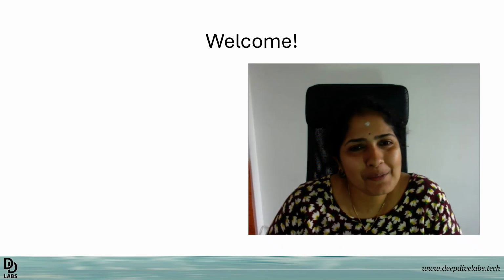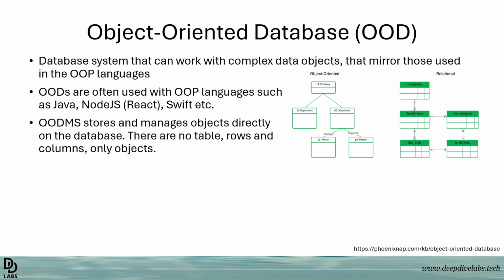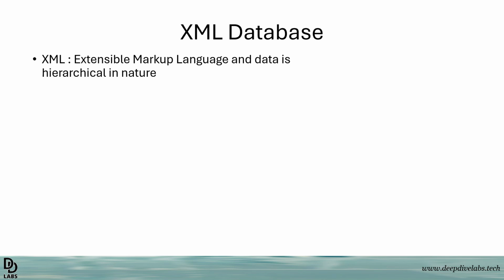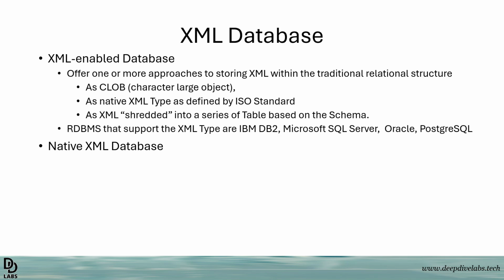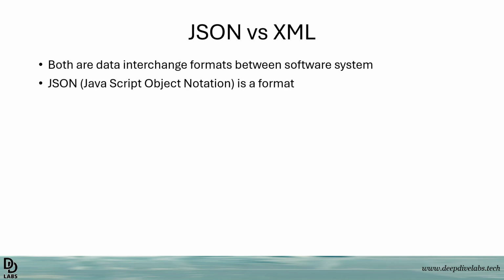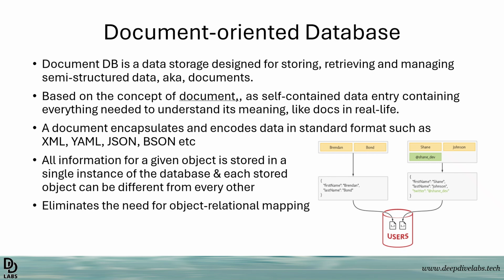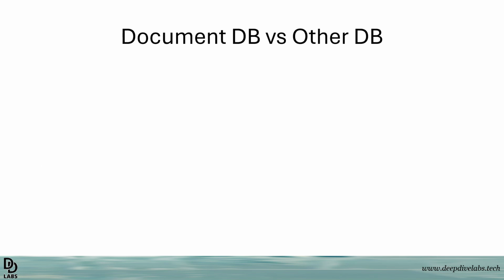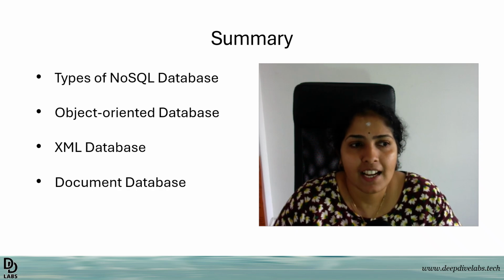7. NoSQL: Document Databases | Data Engineering: SQL & NoSQL Data Sources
📄 Dive deep into Document Databases! In this seventh chapter, we focus on the most popular NoSQL type for modern applications:
✅ Document DB Fundamentals
• JSON/BSON document structure
• Flexible schema design
• Nested data capabilities
✅ Key Features & Benefits
• Horizontal scalability
• Developer-friendly data models
• Powerful query capabilities
✅ Compare With Other NoSQL Types
• When to choose document DB vs object-oriented or XML
• Real-world use cases (CMS, catalogs, user profiles)
🚀 Practical Insights:
• How leading document DBs (MongoDB, Couchbase) work
• Best practices for document design
• Performance considerations
📌 Continue Your NoSQL Journey:
💬 Discussion Prompt:
"What document database features do you find most valuable for your projects?"